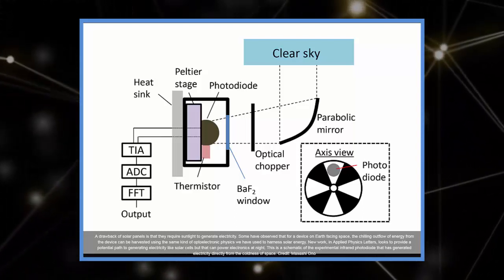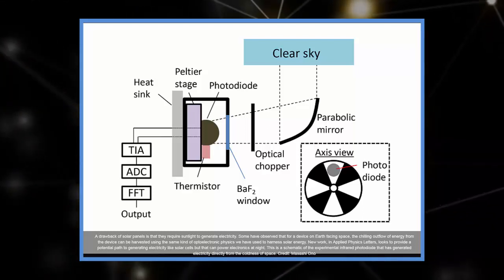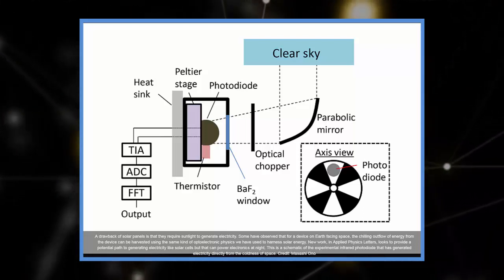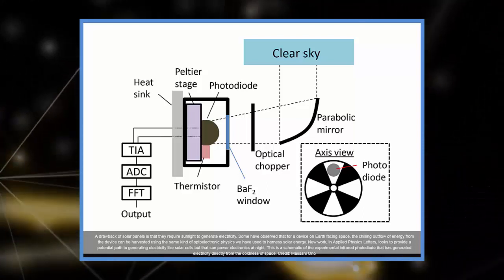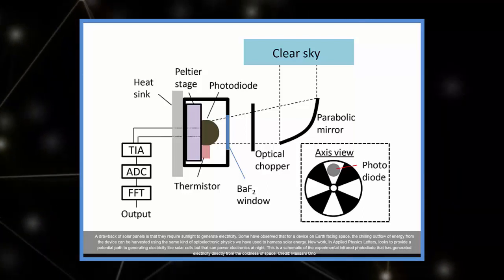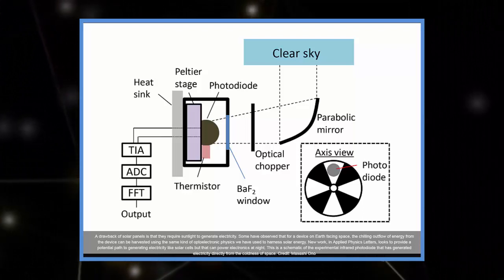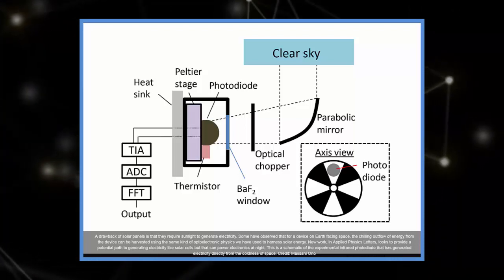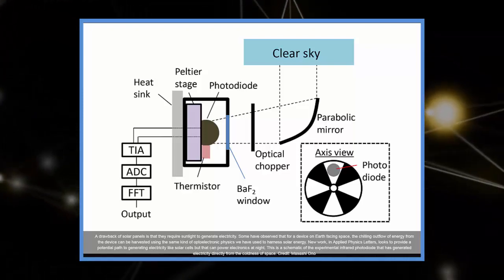Experimental device generates electricity from the coldness of the universe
A drawback of solar panels is that they require sunlight to generate electricity. Some have observed that for a device on Earth facing space, the chilling outflow of energy from the device can be harvested using the same kind of optoelectronic physics we have used to harness solar energy. New work, in Applied Physics Letters, looks to provide a potential path to generating electricity like solar cells but that can power electronics at night. This is a schematic of the experimental infrared photodiode that has generated electricity directly from the coldness of space. Credit: Masashi Ono